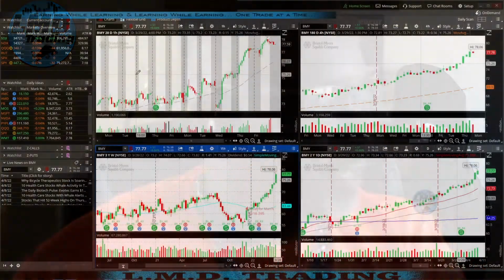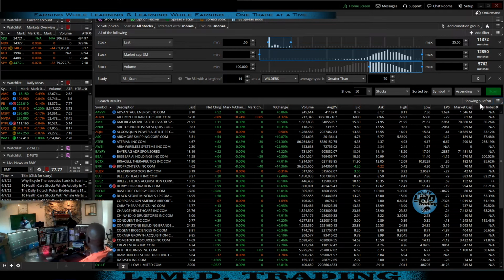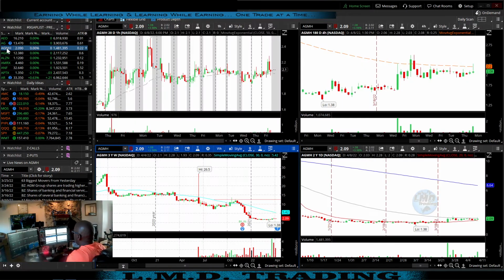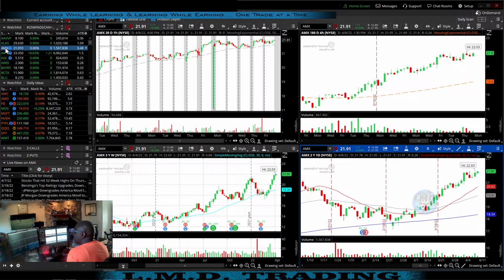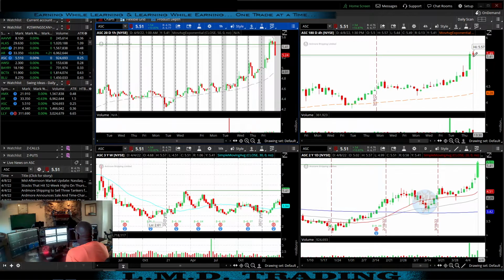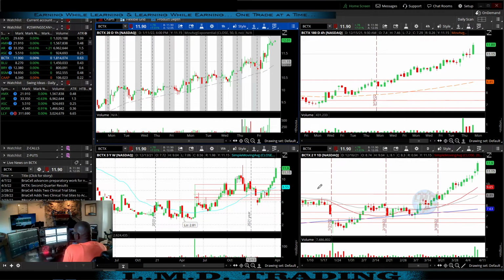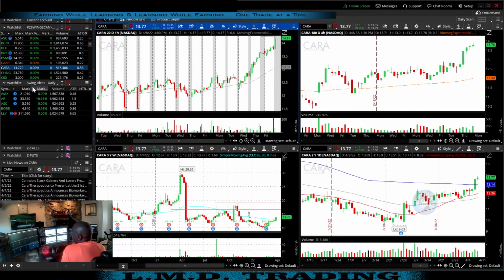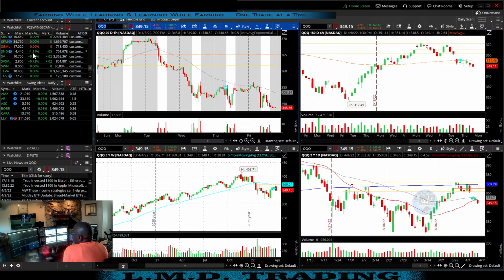Let's build a swing trade scanner in ThinkorSwim to find trades for next week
In this video we will build a scanner in thinkorswim to find swing trade ideas.